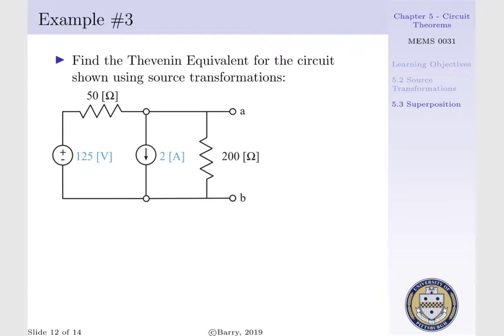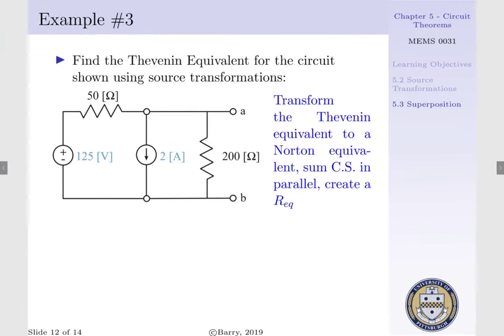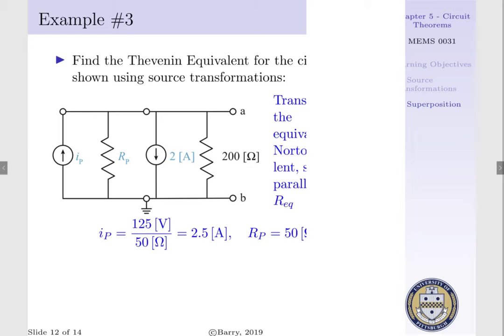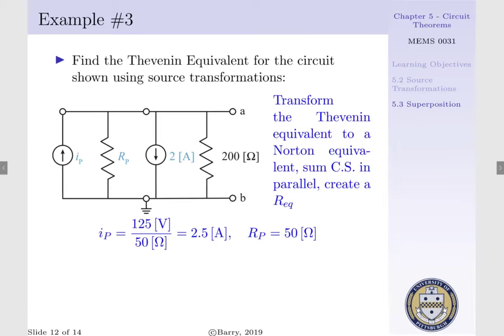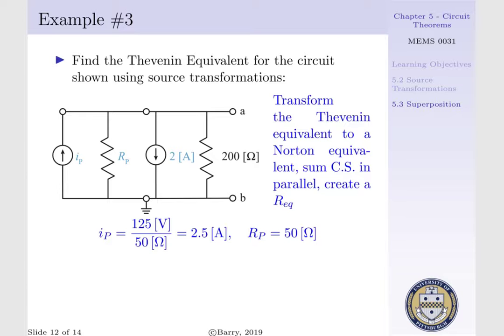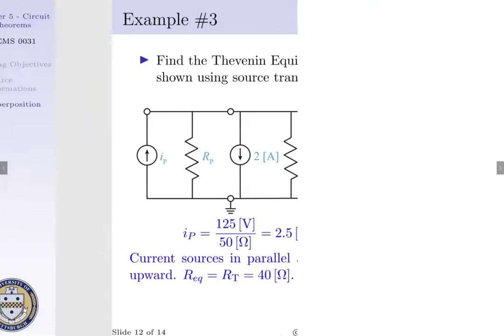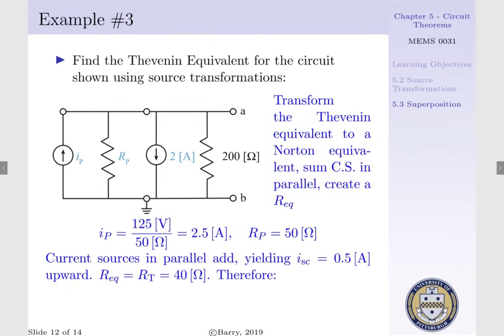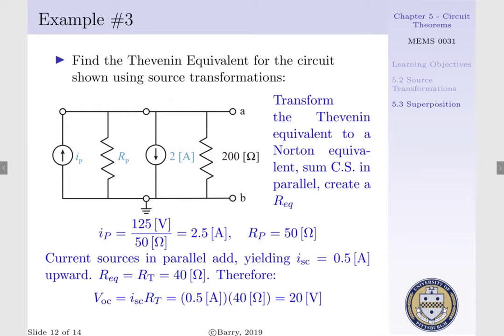Lecture 16 - Example 3